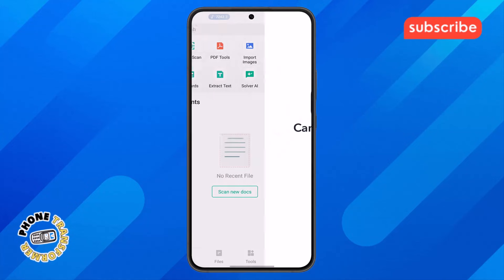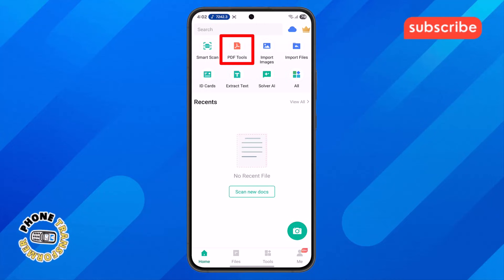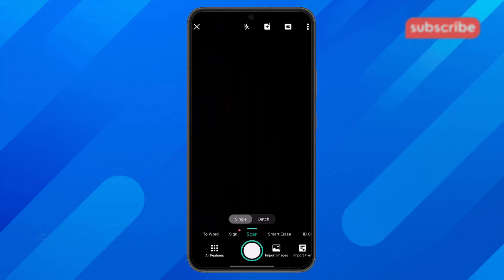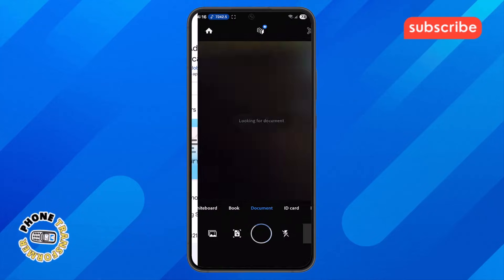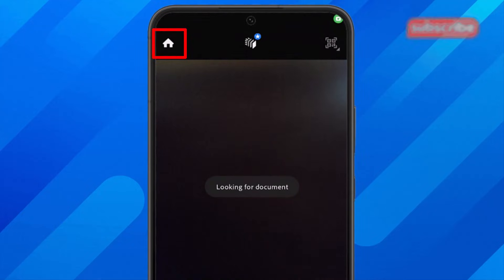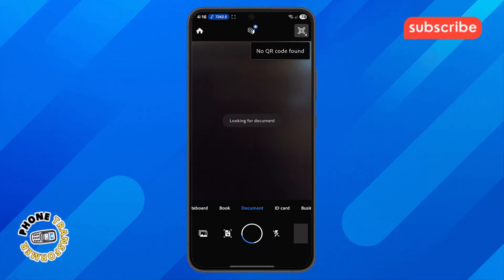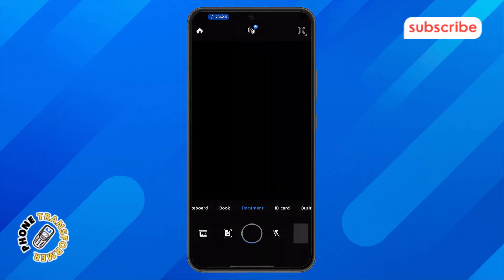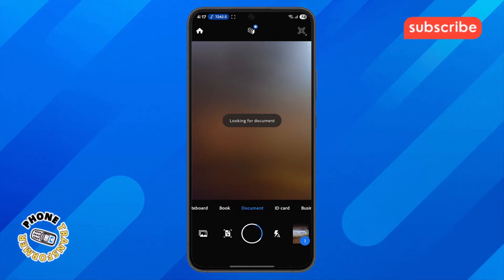5 Best Free Scanner Apps For Android - Full Tutorial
5 Best Free Scanner Apps For Android

Need to scan documents quickly using your Android phone? Scanner apps make it easy to digitize papers, receipts, notes, and more without needing a physical scanner. Many free apps offer powerful features like auto-cropping, PDF export, and cloud storage integration. In this video, we explore five of the best free scanner apps available for Android users. Whether you're a student, professional, or just organizing your files, these apps can help you scan and save with ease. Learn what makes each app stand out and how they can simplify your workflow before choosing the right one for your needs.

- Top free document scanner apps for Android
- Best Android apps to scan papers and receipts
- Free PDF scanner apps for Android phones
- Scan documents using Android without printer
- Android scanner apps with cloud storage support